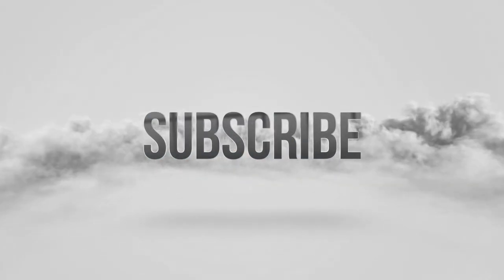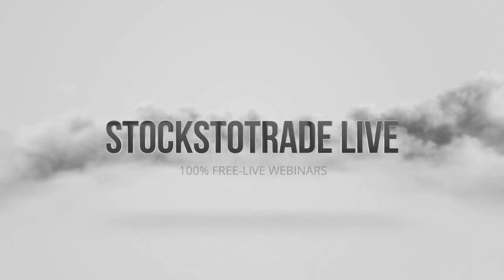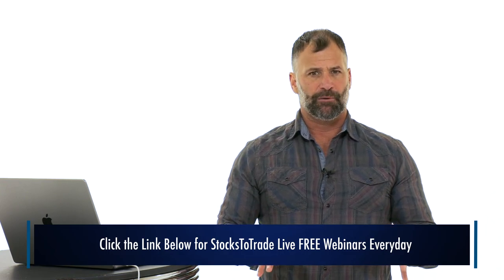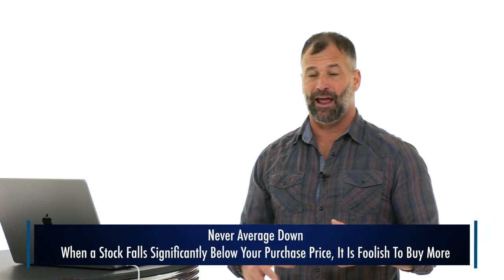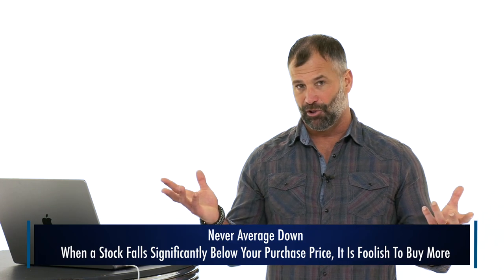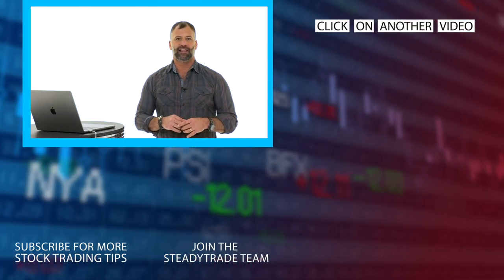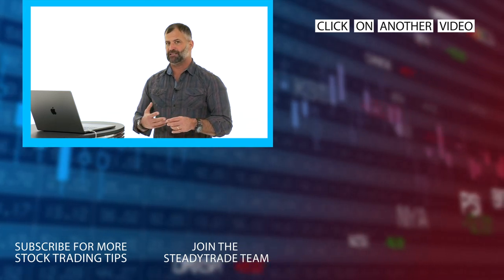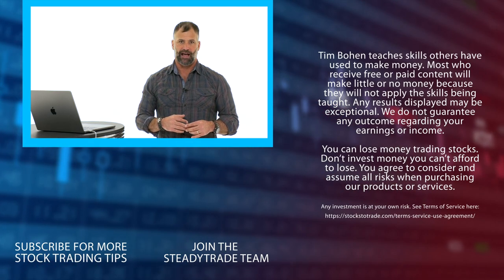The Importance of Position Size in Trading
It’s no secret that trading can be emotional… And to stay in the game, you’ve got to learn how to control them. Tune in as Tim Bohen explains how tracking your position size can help keep you safe while mastering your emotions.

🔴 Ready to learn more?